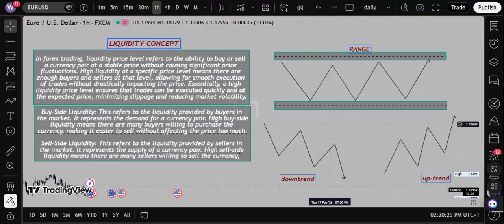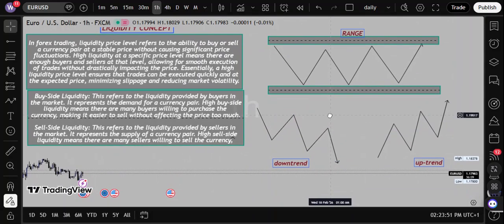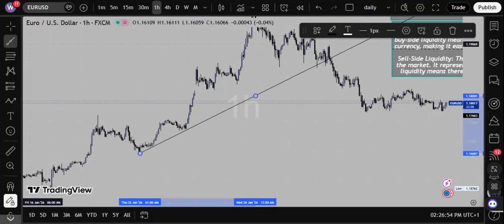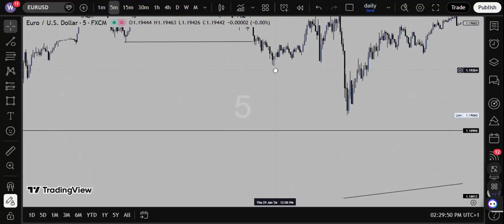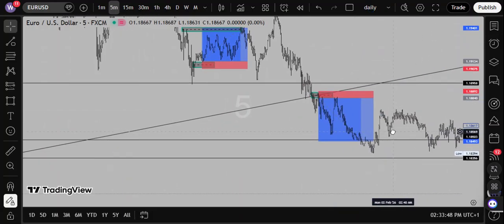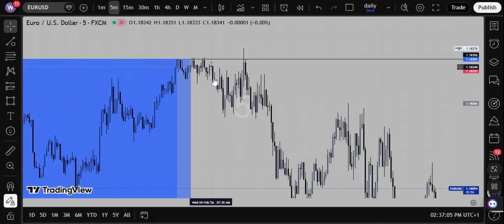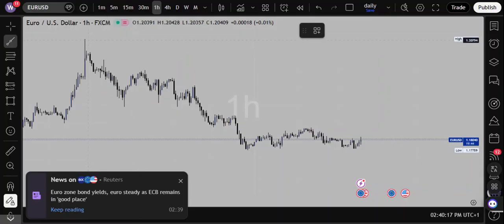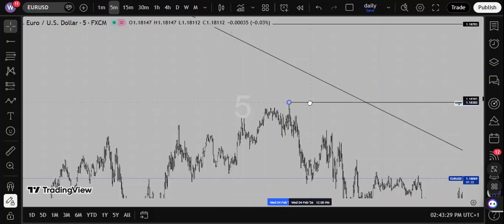How Liquidity Acts as Support & Resistance (Sniper Entries Explained)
In this video, I explain liquidity and how it functions as support and resistance, allowing you to execute sniper trade entries with precision.

Most traders mark support and resistance as fixed levels, but price doesn’t move randomly. I break down how liquidity rests around key highs and lows, how institutions target these areas, and how you can use that information to enter trades with tight stops and high probability.

📌 What you’ll learn in this video:

What liquidity means in trading

How liquidity forms real support & resistance

How to identify liquidity grabs

Using liquidity for precise sniper entries

This strategy can be applied to Forex, Indices, Crypto, and Futures, and works well with Smart Money Concepts, ICT, and pure price action.

If your goal is to stop chasing trades and start entering with confidence, this video will change how you see the charts.